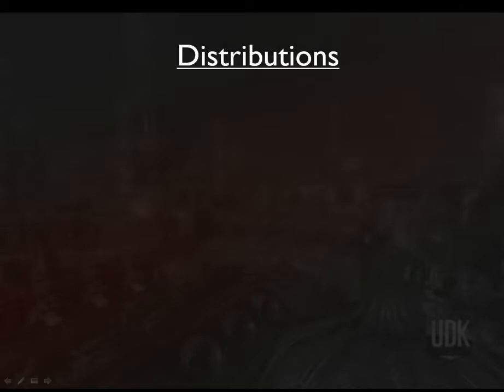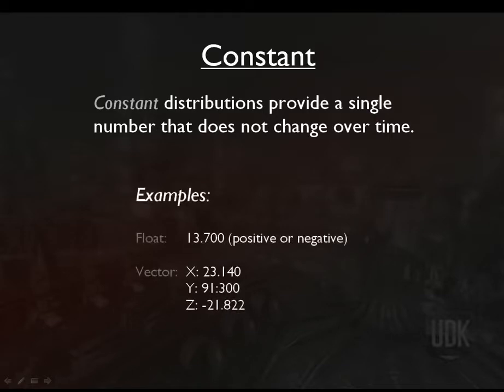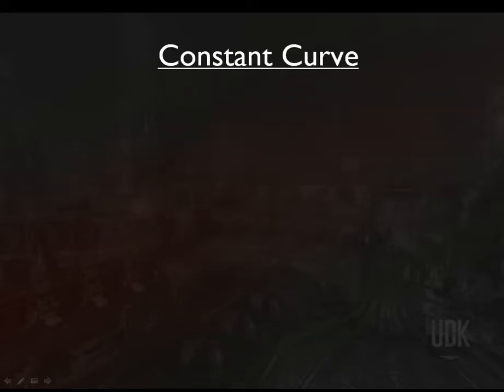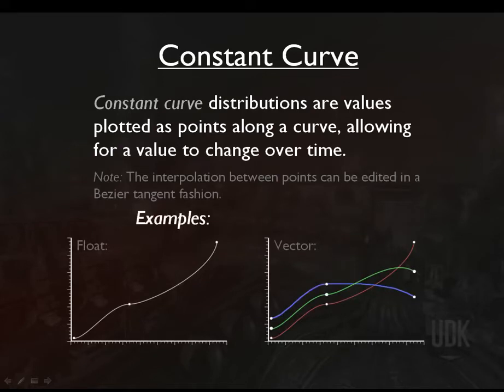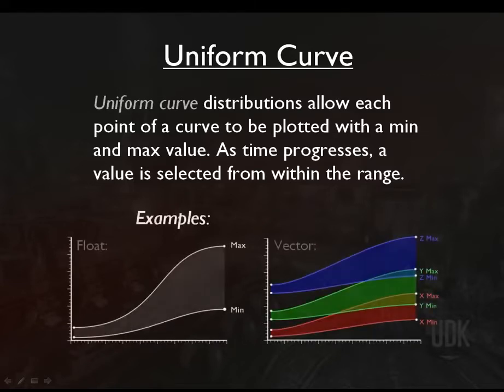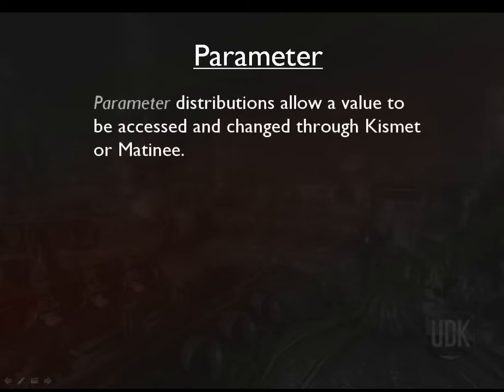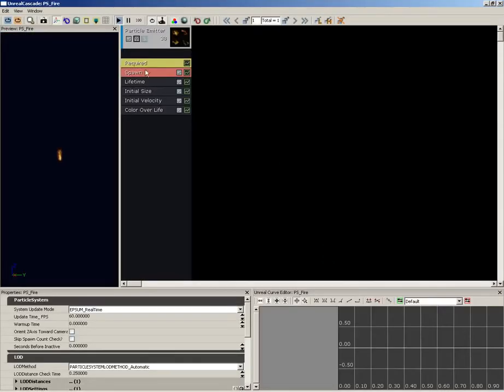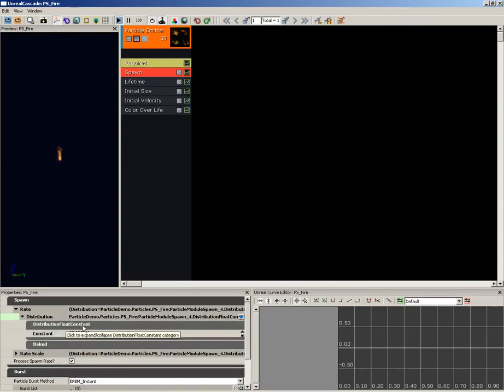🔴 Distributions • Particles • Unreal Game Development (UDK) • Unreal Engine • (Pt. 111)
Learn Unreal Game Development - Particles - Distributions.

This video takes a moment to discuss the different distribution types, what they are, and how they are used by particle systems in UDK.